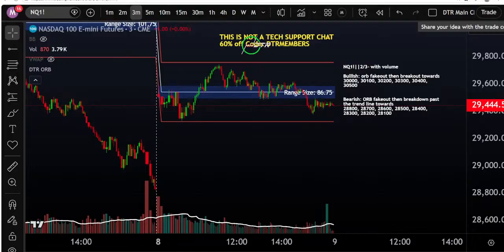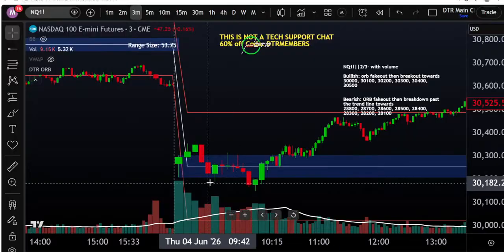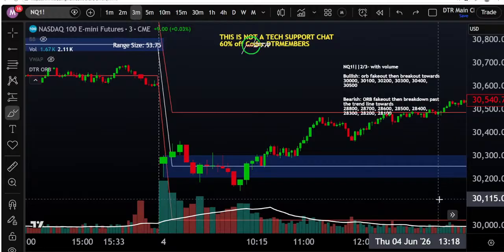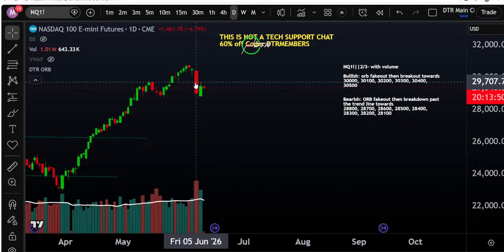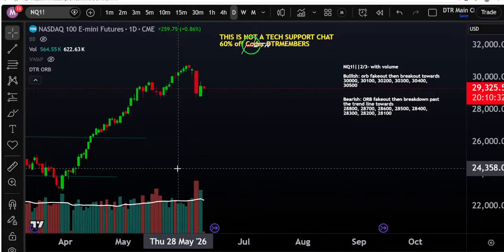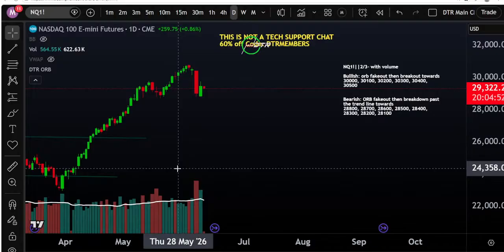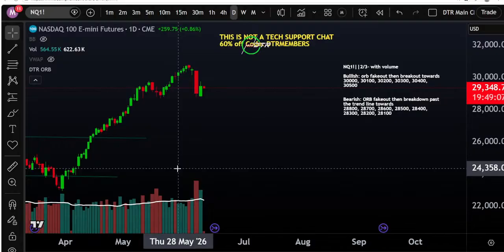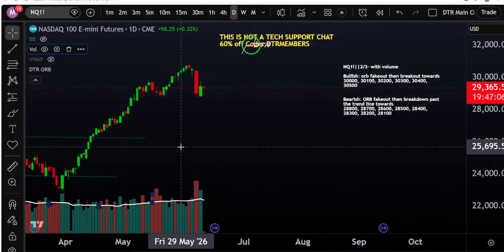DTR Coaching Session 23